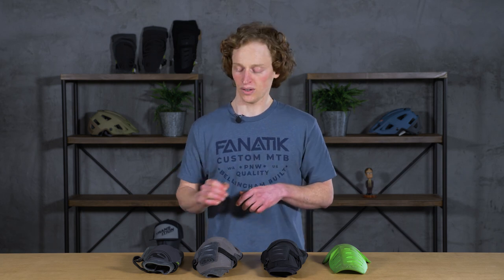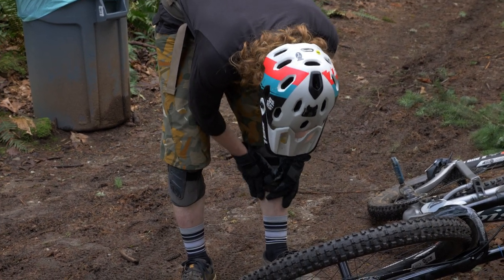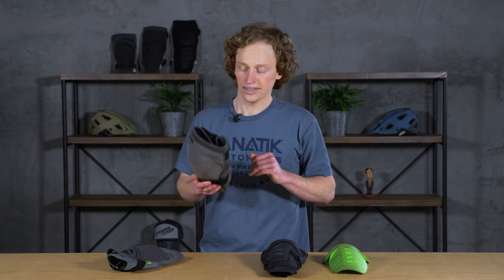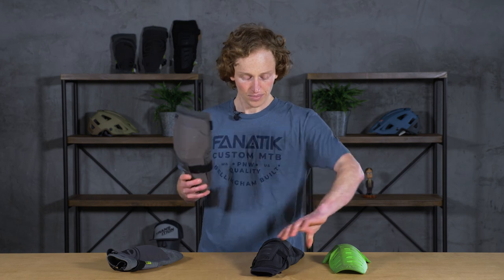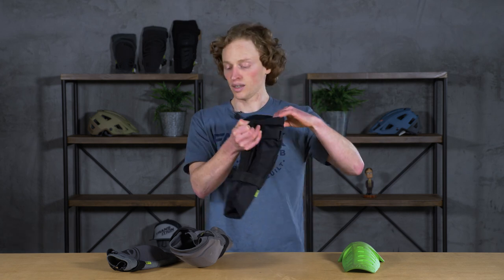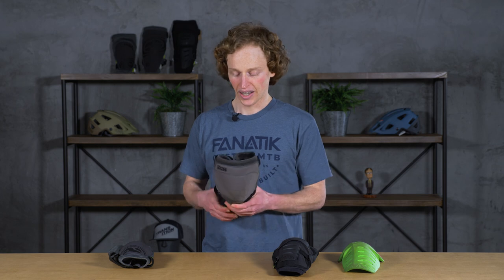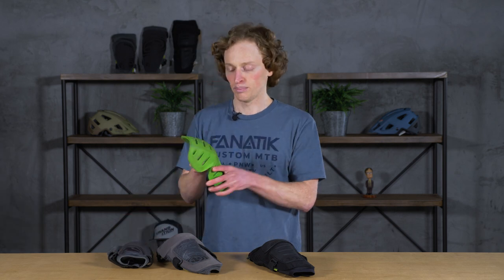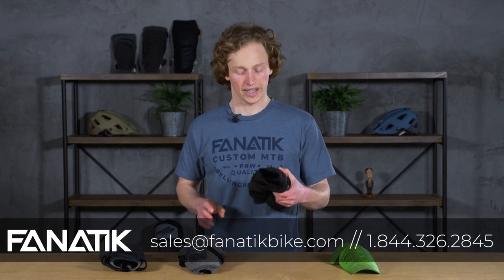iXS Trigger Race Knee Pad: Reviewed | Is it Worth Upgrading?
When I picked up a set of the Flow EVO+ kneepads a few years ago, I quickly feel in love with their comfort and breathability. They were still going strong two years later when my dog Norah got ahold of one of them and ripped it to shreds.
So, in June 2020, as I went to pick up a new set of Evo+ pads, I saw the Trigger knee pad. I had previously thought about getting something better suited to faster, scarier trails that protected more of my leg, and the Trigger looked like a nice balance of a pedal friendly design and increased protection.
Today, IXS has what they are calling the Trigger Race knee pad, which features a refined design as compared to the regular Trigger, so I wanted to bring you all along and check out what they brought in from the old pads and what they added to the new.